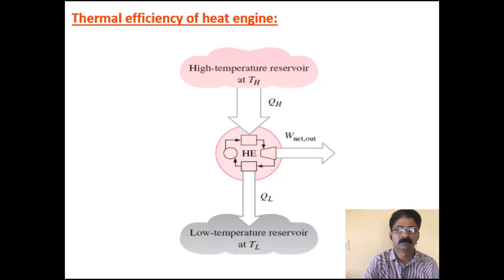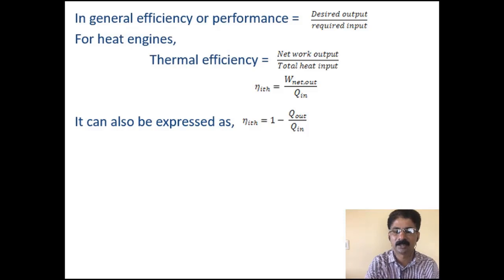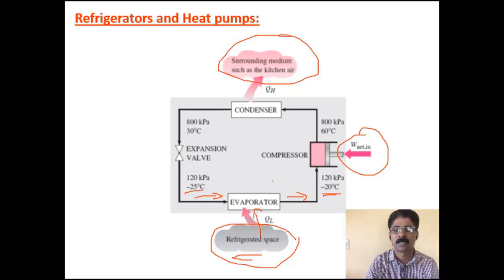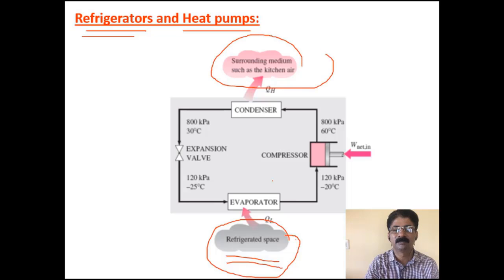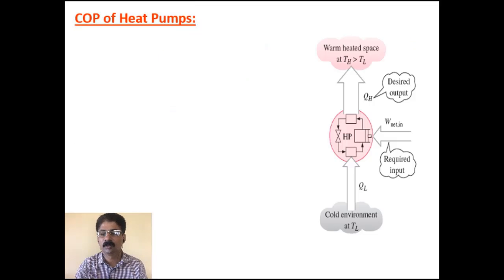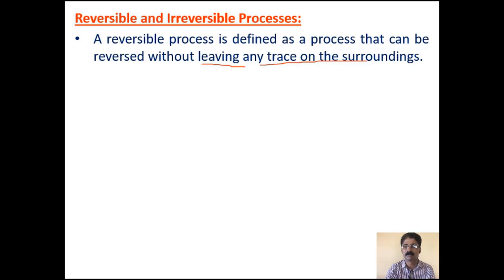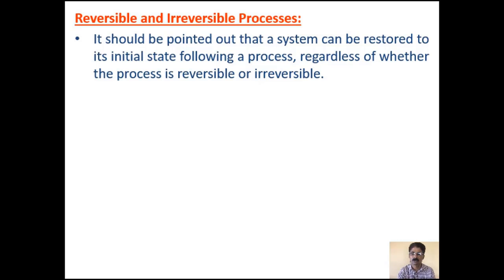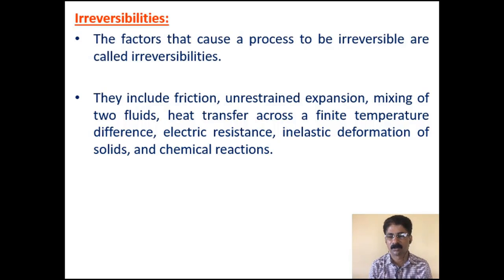VTU BTD 18ME33 M3 L2 Thermal Efficiency, Refrigerators and Heat Pump, COP, Reversible and Irreversib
1)Title of the Video :VTU_BTD_18ME33_Module3_Lecture2
2)Description of the Video :

This video will explain about Thermal Efficiency, Refrigerators and Heat Pump, COP, Reversible and Irreversible Processes, Irreversibilities.